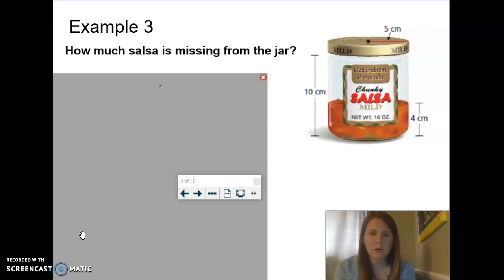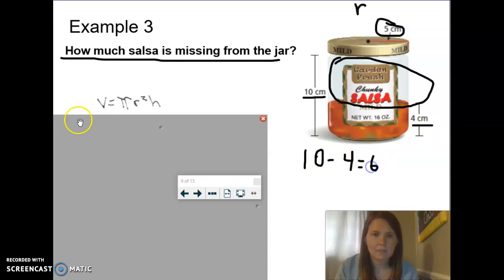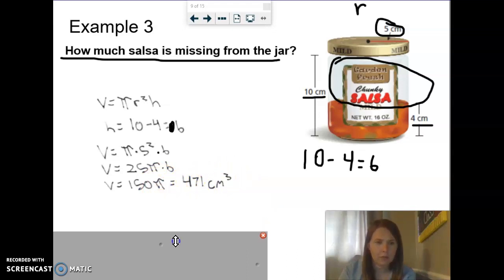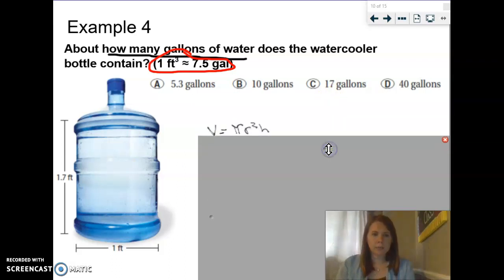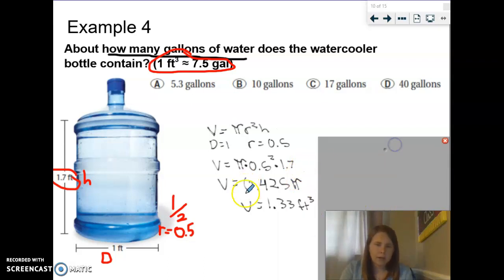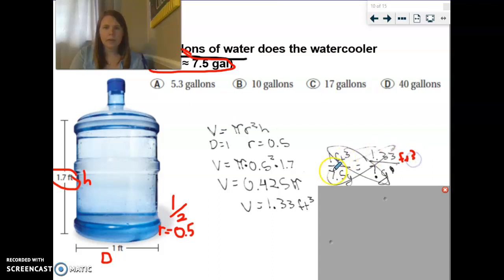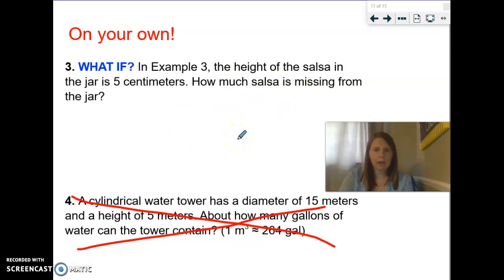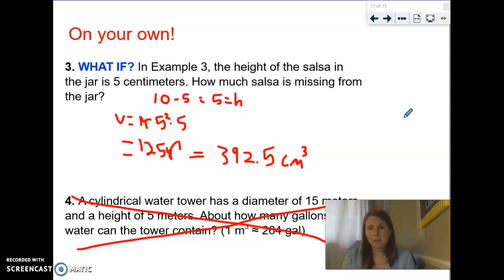7th Grade Lesson 8.1 Volume of Cylinders-Part 2